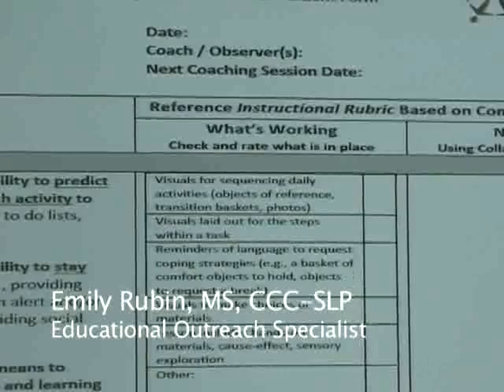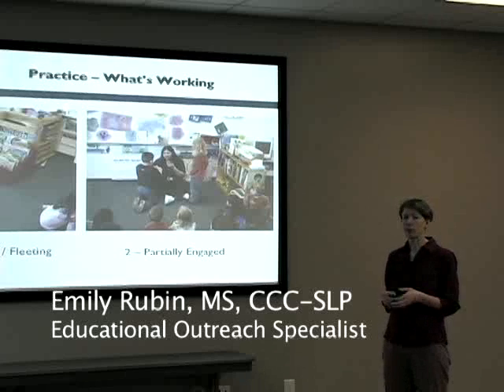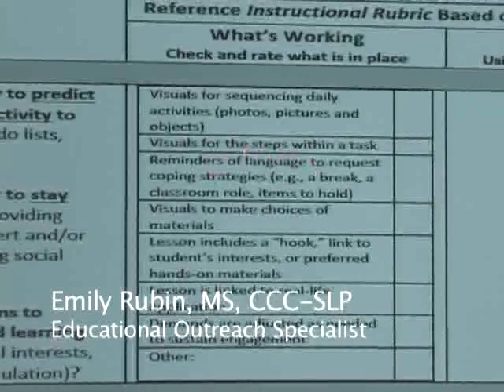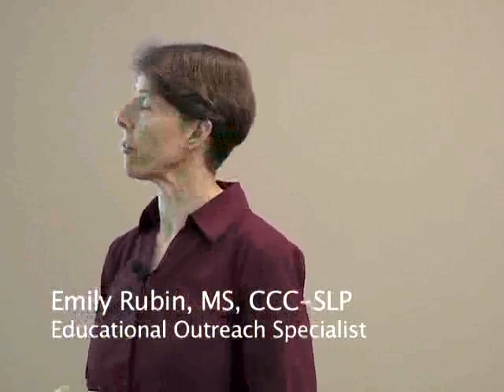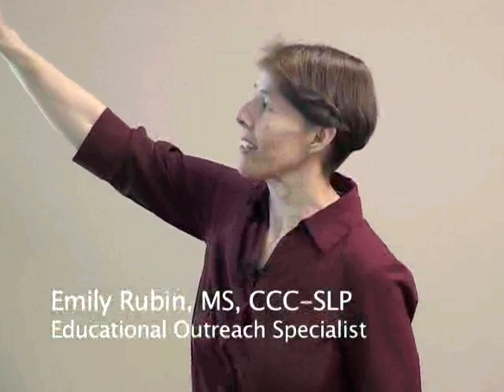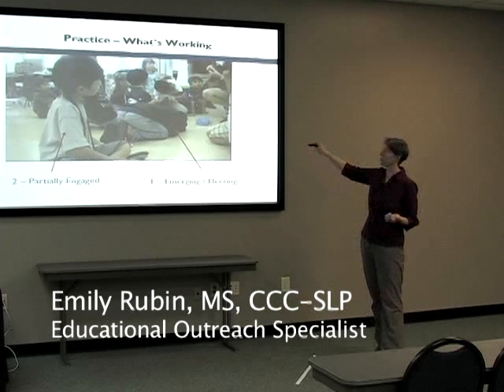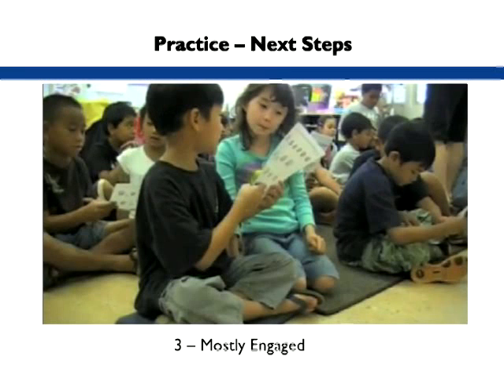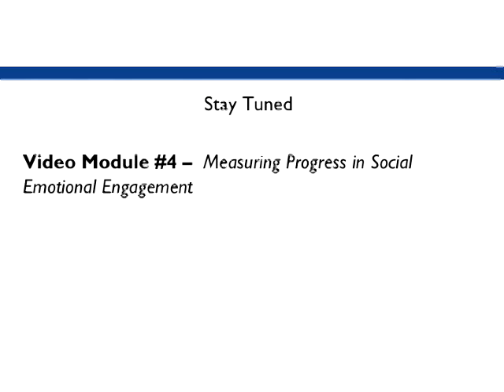Em pt 3 Mod 3 DOE